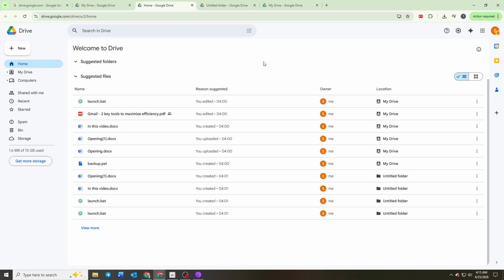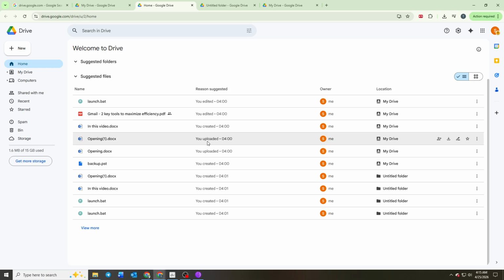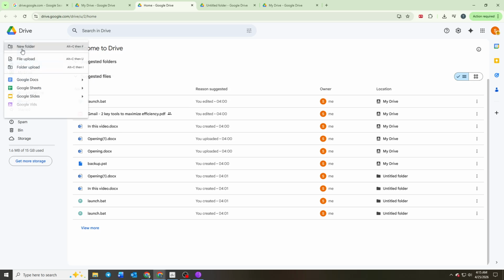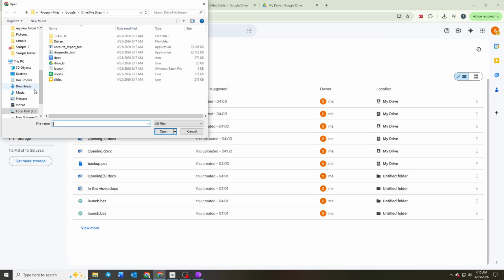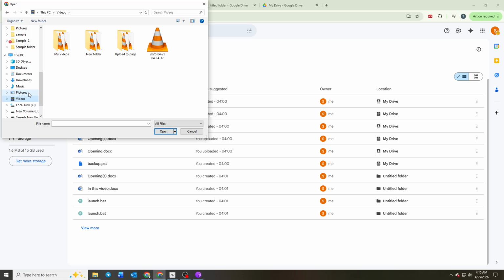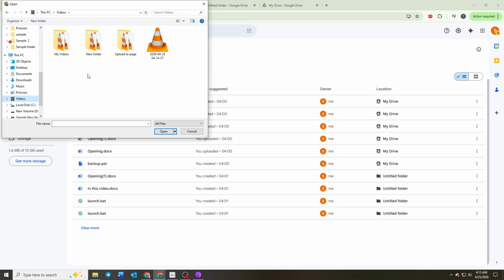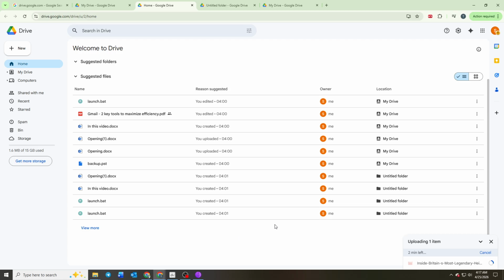How To Upload High Quality Video On Google Drive [2026 Guide]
Are you tired of blurry videos when uploading to Google Drive? In this comprehensive guide, we'll show you step-by-step how to upload high-quality videos seamlessly in 2026. From selecting the right settings to optimizing your files for the best results, this video covers everything you need to know to ensure your videos look their best.

By the end of this video, you'll have the confidence to upload your videos without sacrificing quality.